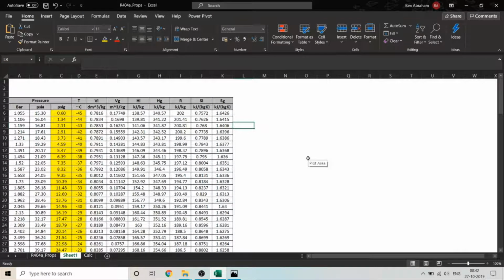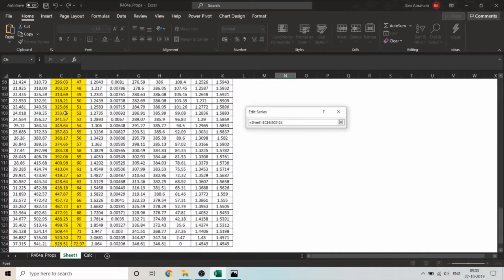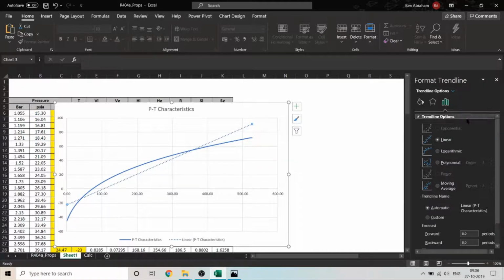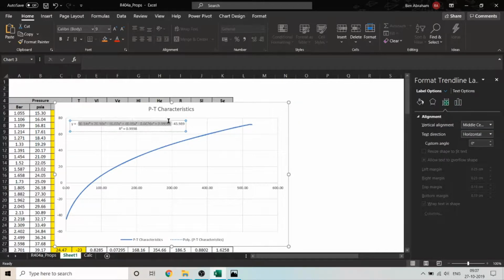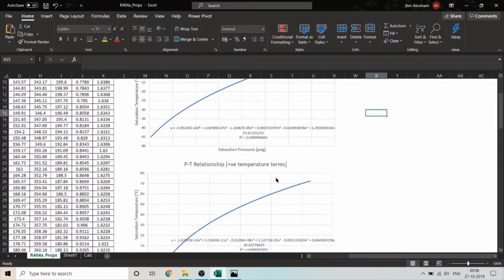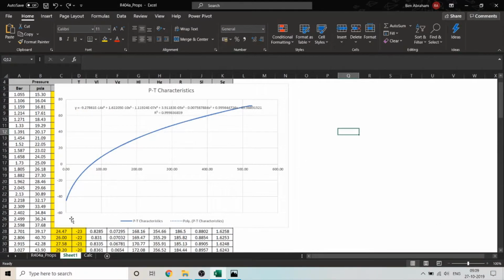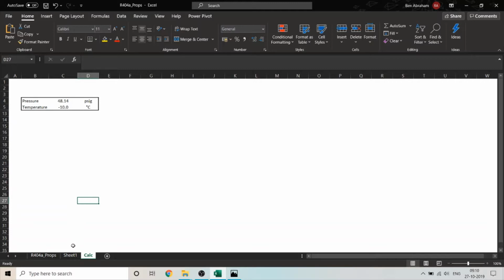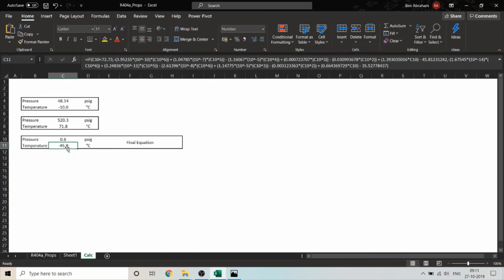Trendline Tutorial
Describing trend-line equation in Microsoft Excel